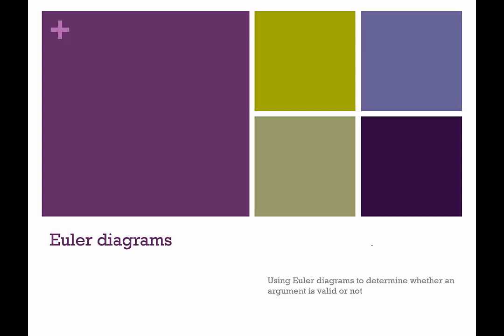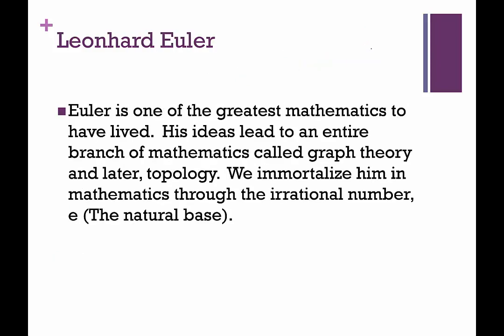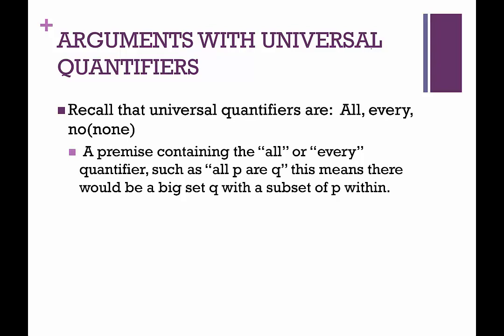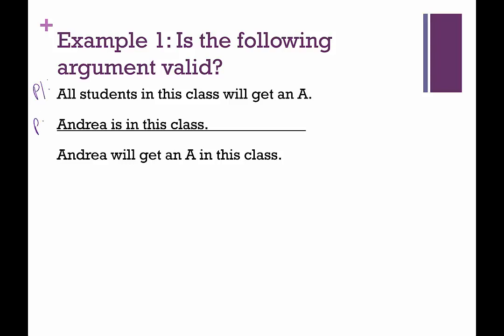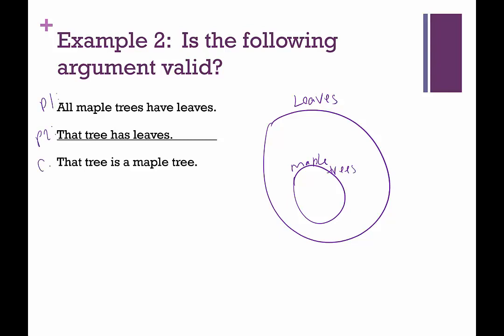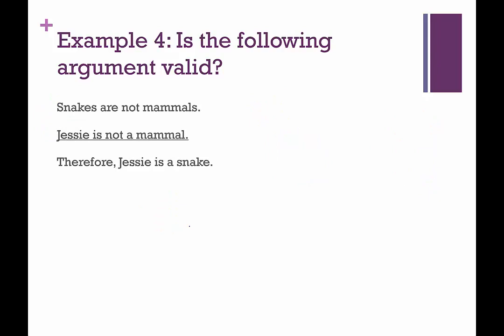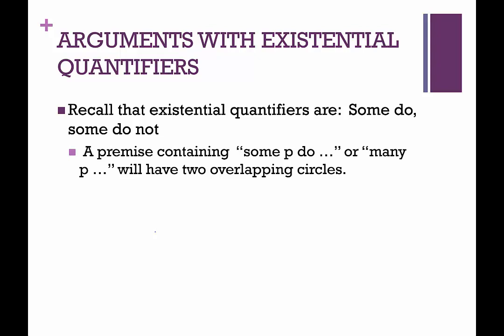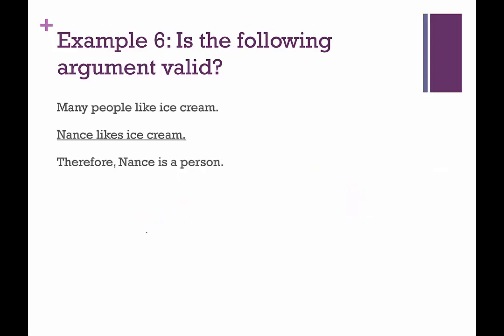Using Euler Diagrams to Determine the Validity of an Argument